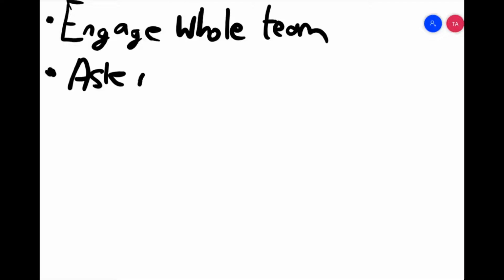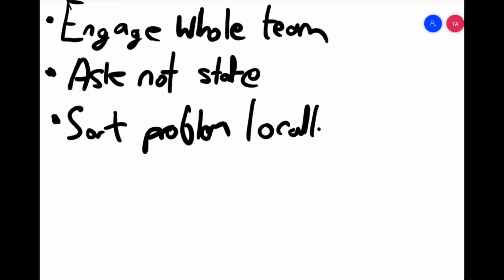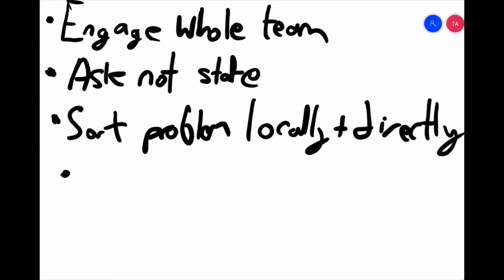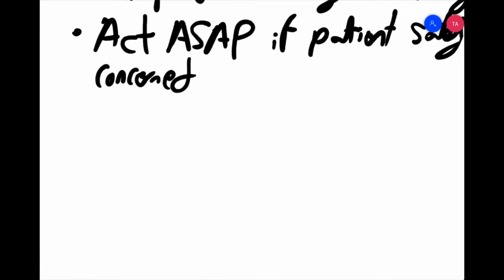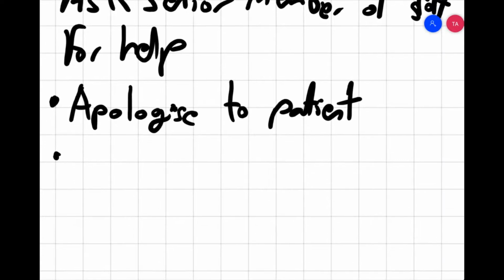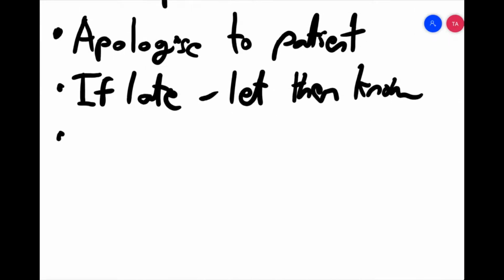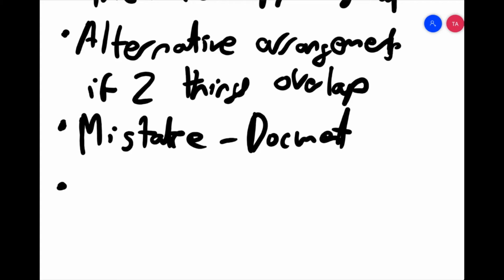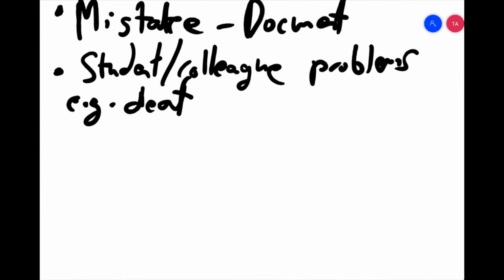UCAT Situational Judgement - What you should do?